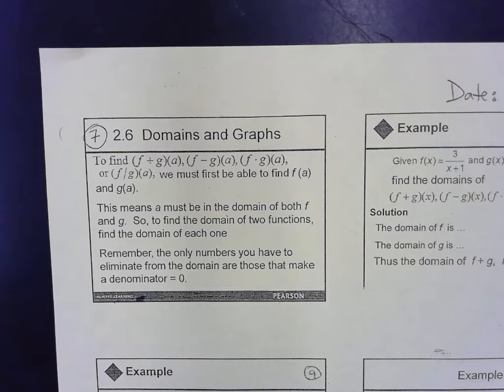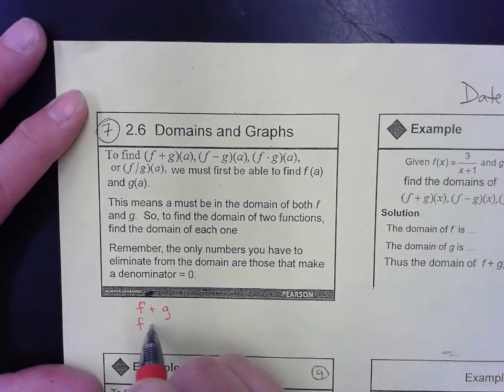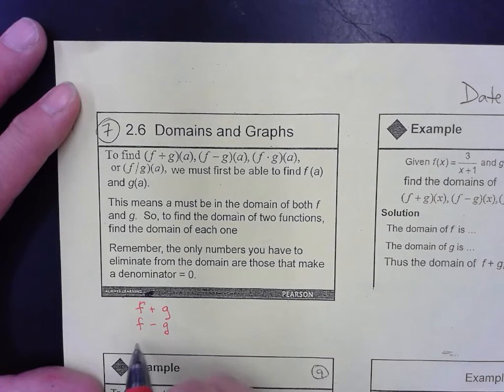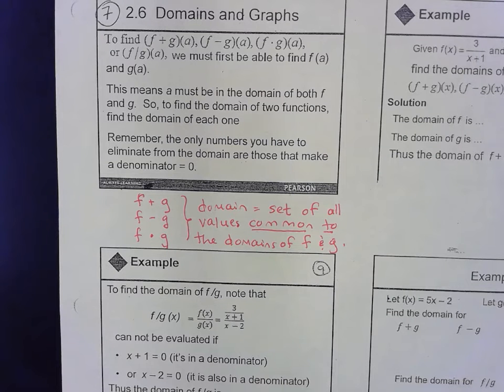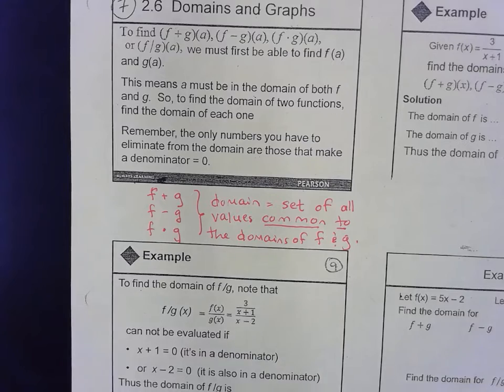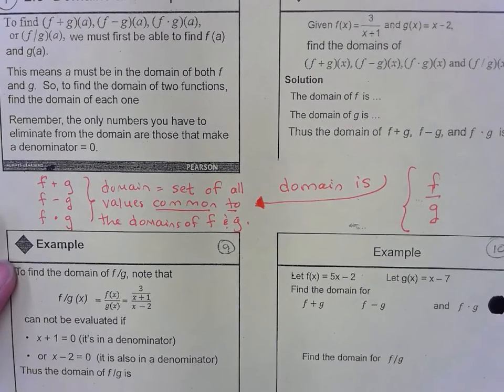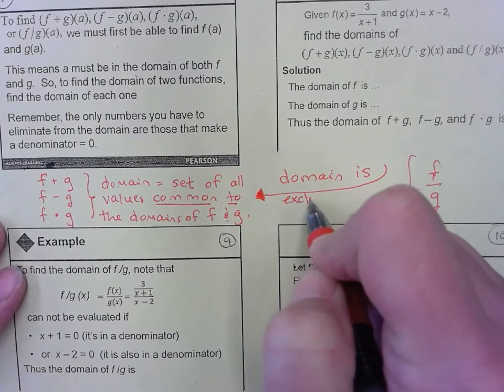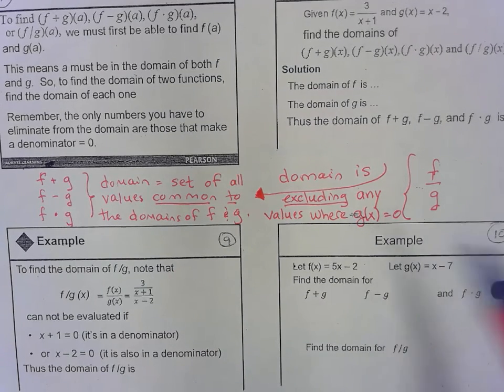2.6 notes slide 7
Finding domain of added, subtracted, multiplied and divided functions.  Video 1